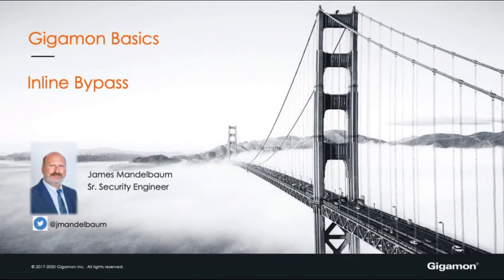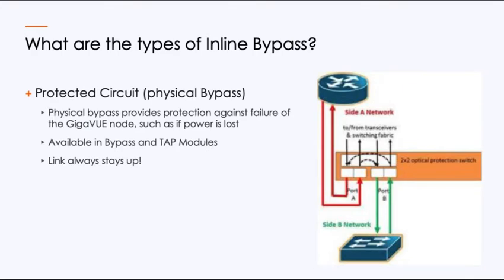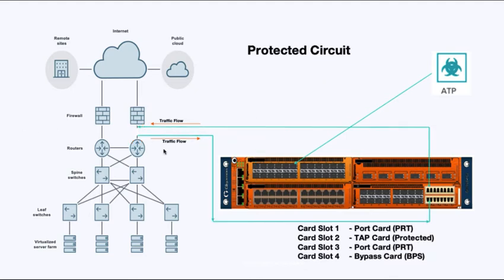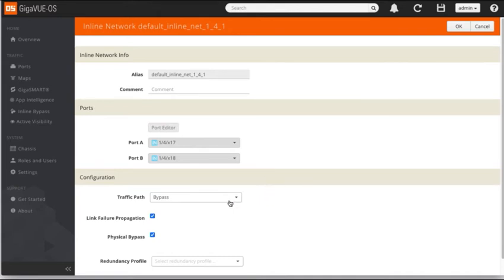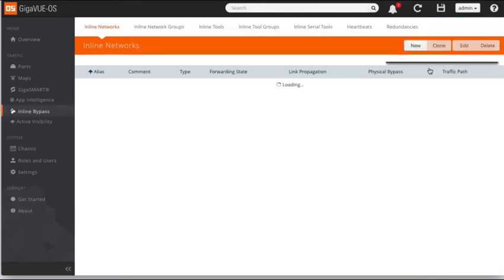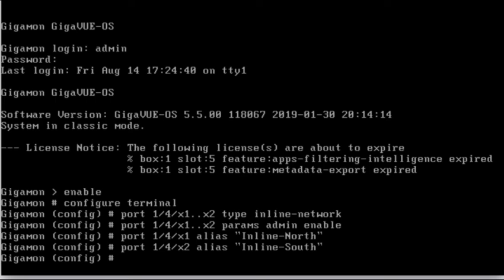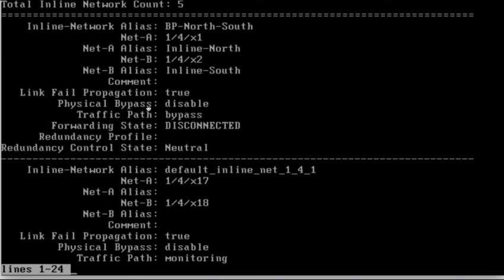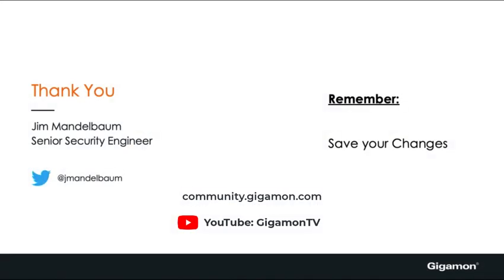Gigamon Basics: Inline Bypass primer and configuration steps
Inline Bypass can protect your organization against network failures while maximizing the effectiveness of your threat prevention tools. In this video, Jim Mandelbaum provides an Inline Bypass primer and details on how to configure Inline Bypass using the GUI and CLI.